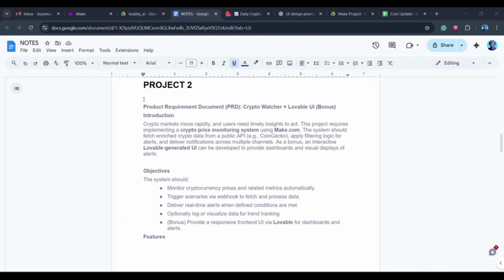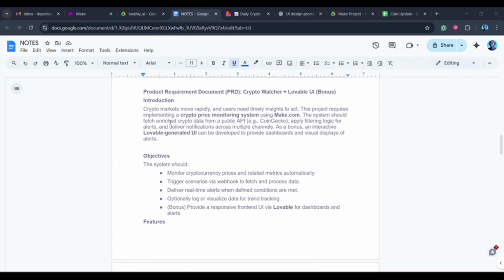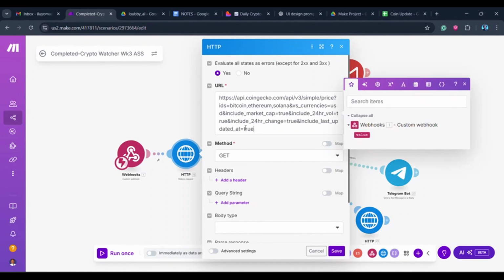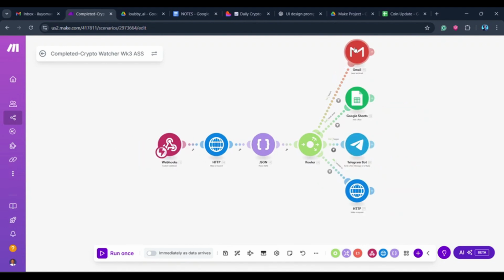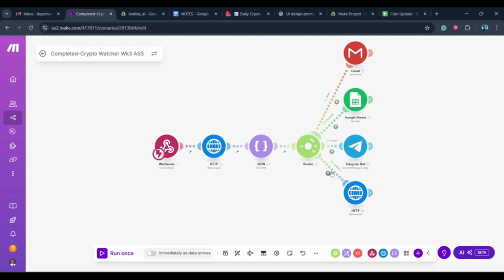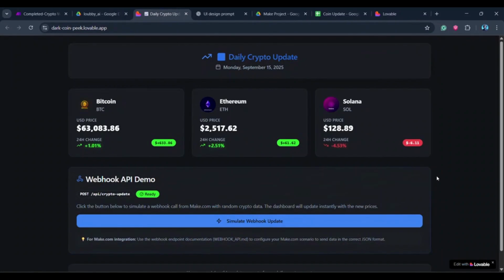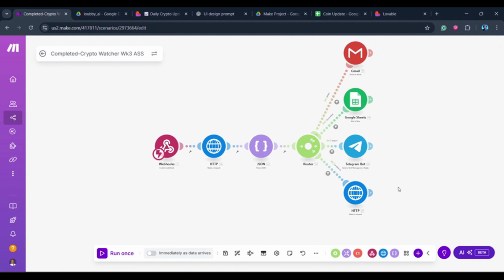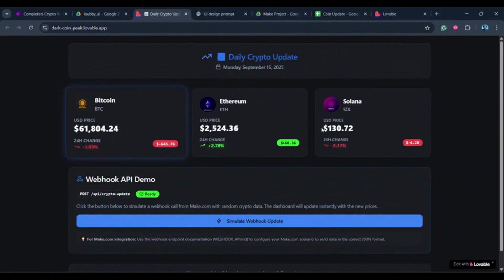Automating Crypto Price Alerts with Make com + Real Time Dashboard Full Build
In this project, I built a complete Crypto Price Monitoring System using Make.com, connected to live market data from CoinGecko, equipped with automated alerts, intelligent filtering, a trend dashboard, and a bonus Lovable-generated UI for real-time visualization.

This system monitors cryptocurrency prices automatically, pulls enriched market data, checks for volatility or trending coins, and delivers instant alerts through channels like Telegram, email, Slack, or SMS.
It also includes optional logging, real-time dashboards, and an interactive UI for deeper insights into market movements.

🚀 What this project includes:
✅ Webhook-triggered crypto monitoring
✅ Real-time CoinGecko API integration
✅ Automatic price, % change, volume, and market cap tracking
✅ Filtering for volatility signals (e.g., ±5% movement)
✅ Trending/newly listed coin detection
✅ Multi-channel alerts
✅ Optional Google Sheets logging & dashboard updates
✅ BONUS: Interactive Lovable Frontend UI

💡 Why this project matters:
This project shows how automation, APIs, and no-code tools can be combined to solve real-world financial problems—improving speed, accuracy, and decision-making.

If you're a recruiter, employer, or tech leader looking for someone who builds end-to-end automation systems, data-driven dashboards, and production-grade workflows, this is a perfect example of my capability.

📌 Tools Used:
Make.com • CoinGecko API • Lovable UI • Webhooks • Google Sheets • Telegram/Email, JSON Parsing

📈 Who This Video Helps:
Automation engineers, no-code developers, crypto analysts, fintech teams, digital product designers, and organizations needing real-time monitoring systems.

Time Stamp
00:00 Introduction
00:54 Product Requirement Document
3:55 Demo
13:22 Summary and CTA